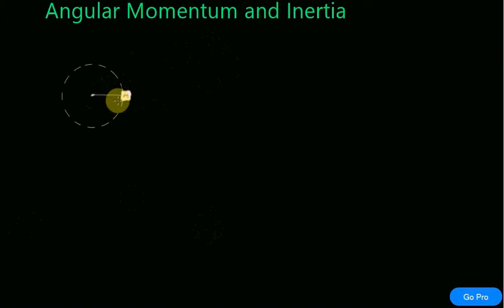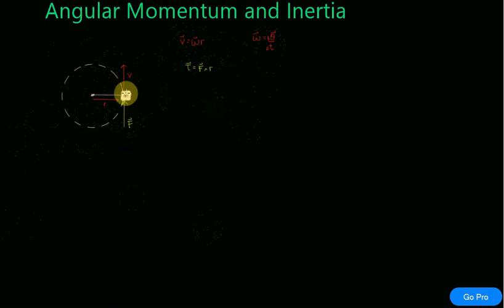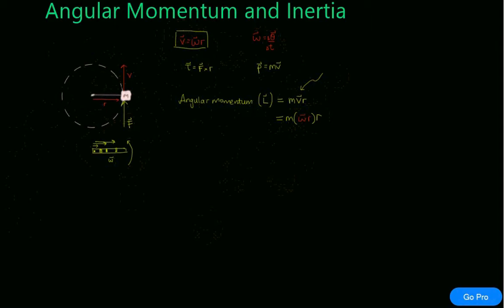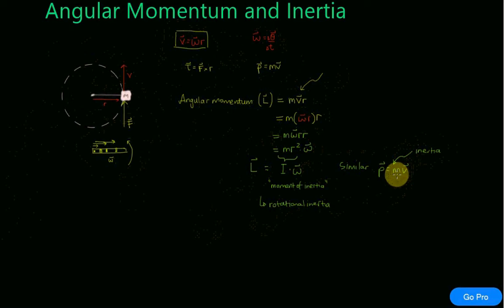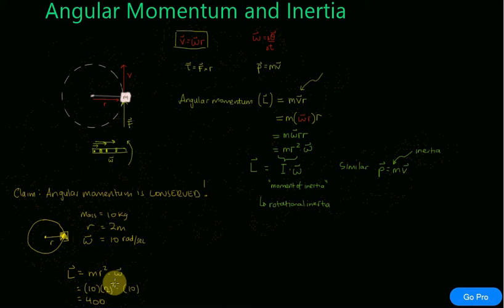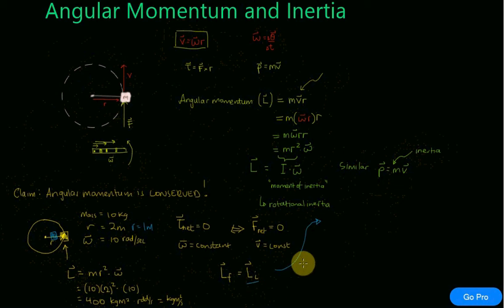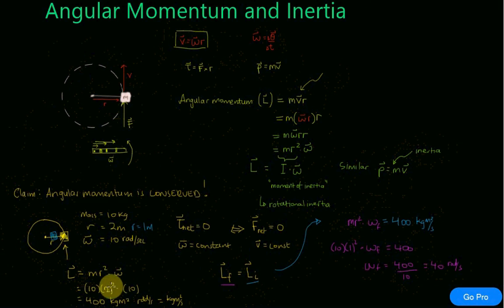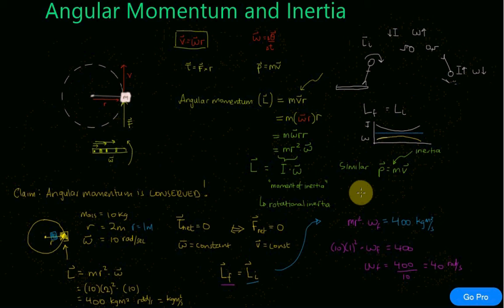Angular Momentum Part 1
Introduction to Angular Momentum